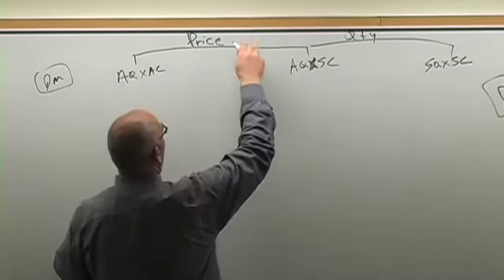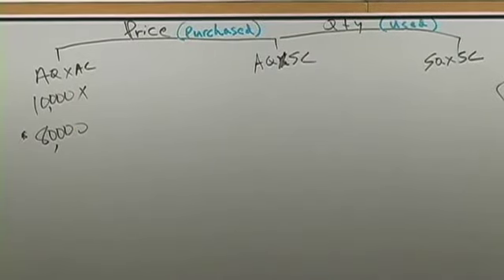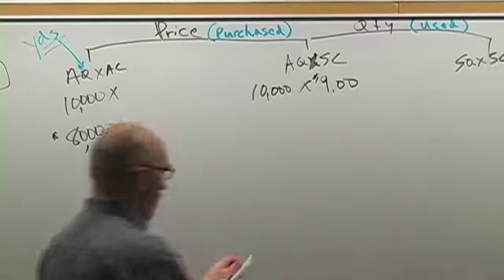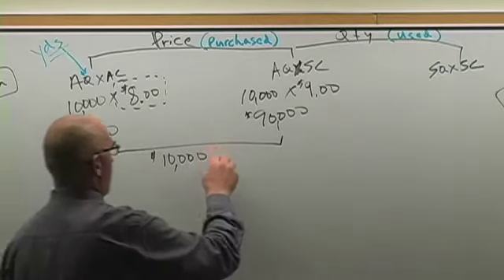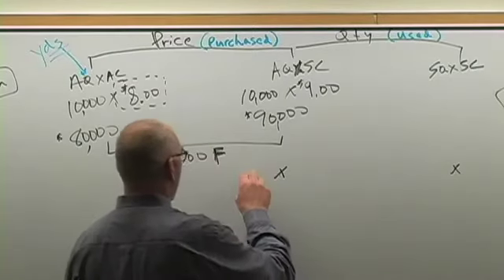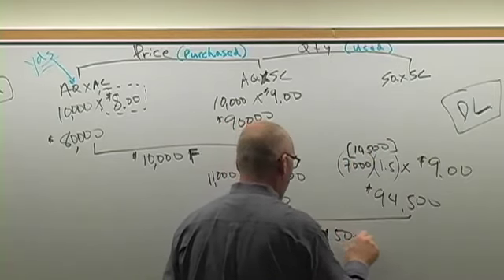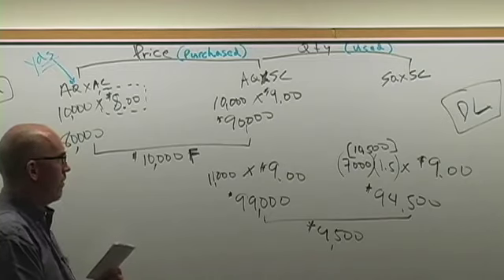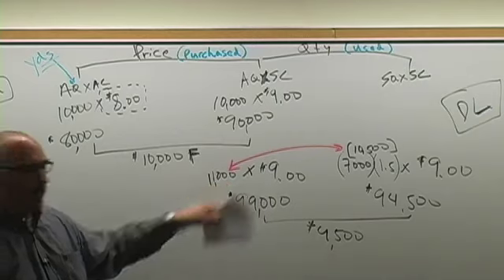11_11_10_pt7.mov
Fall 2010
Principles of Managerial Accounting
Standard Costs
Part 7